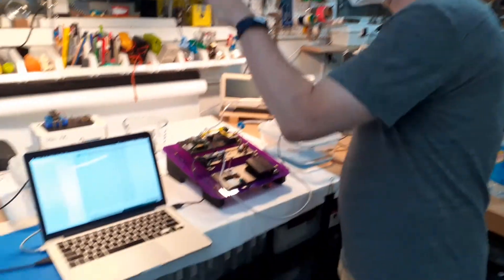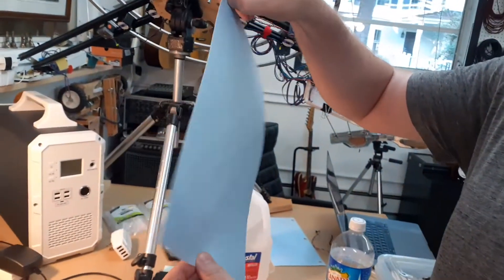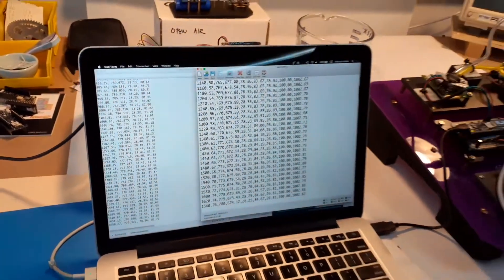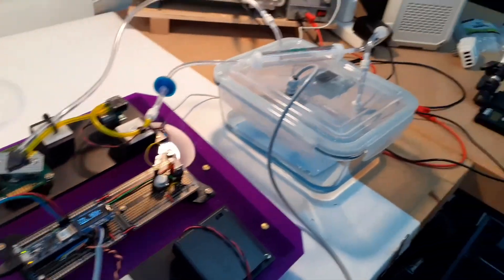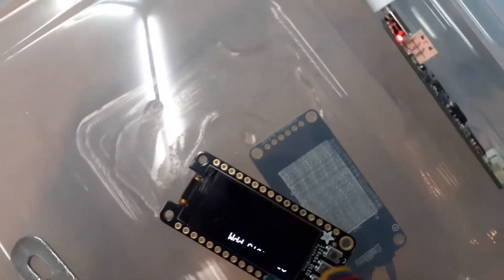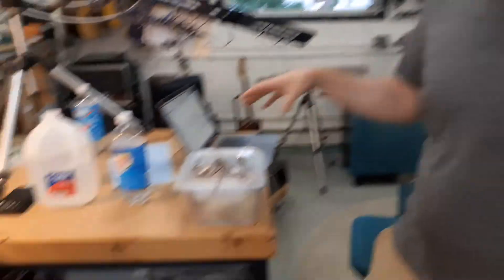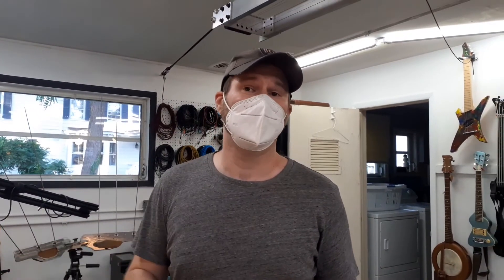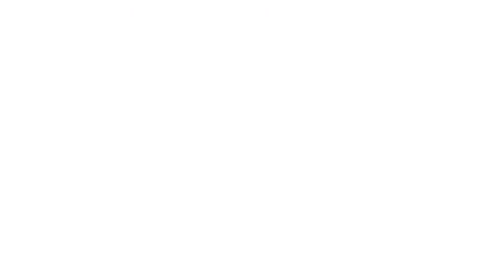OpenAir DIY SORBENT TESTER: A Prototype Sneak Peak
Sorbent is the core component in many forms of Direct Air Carbon Capture (DACC) technology. It is the material that chemically absorbs and releases CO2. DACC’s future as a relevant carbon dioxide removal solution critically depends on sorbent innovation - making it cheaper, more efficient, longer lasting, and less resource intensive to manufacture.

To enable more people to participate in this effort, OpenAir’s R&D community is developing a simple household Sorbent Tester that people can build and operate inexpensively with off-the-shelf components.

In this video, OpenAir co-founder Matt Parker provides a sneak peak and status update on where the Sorbent Tester’s progress currently stands, as of Summer 2021….